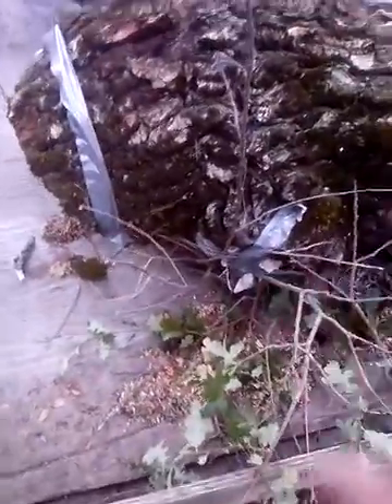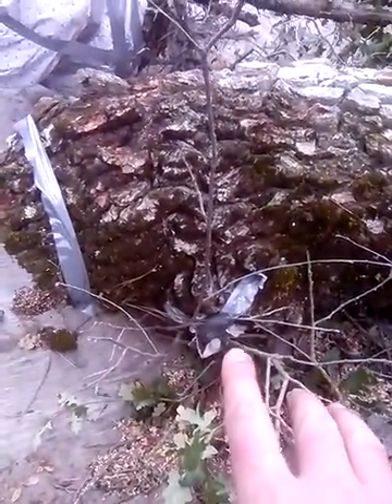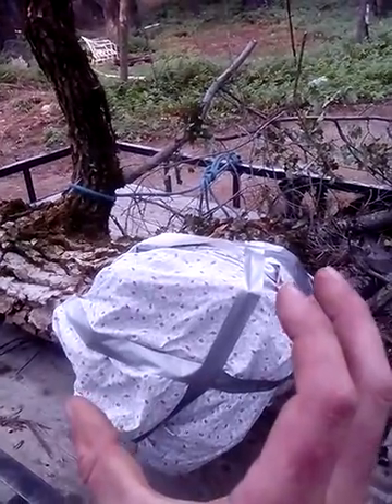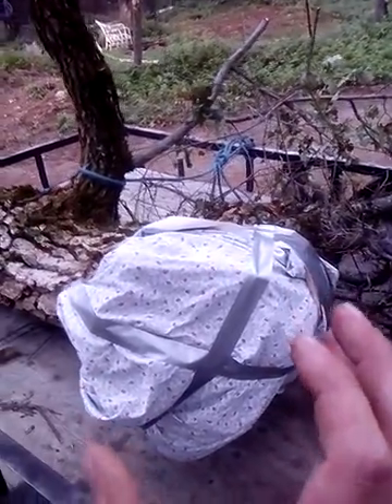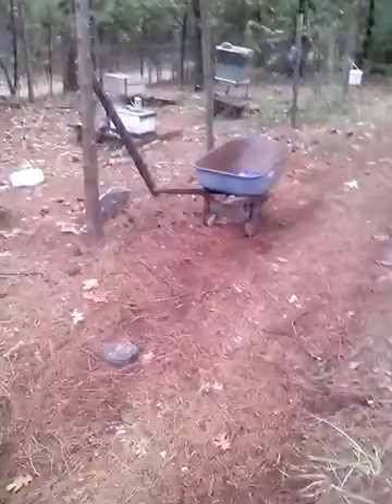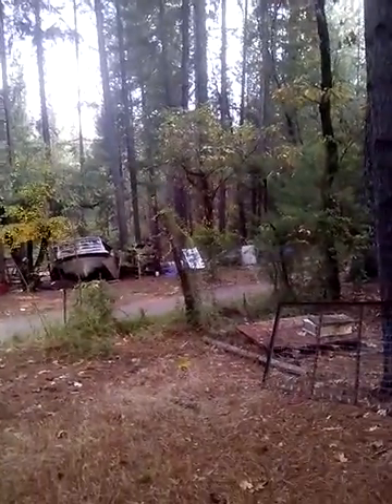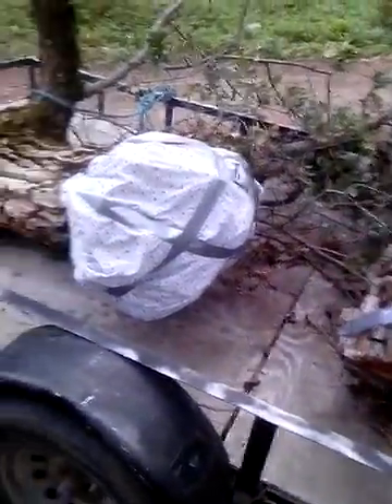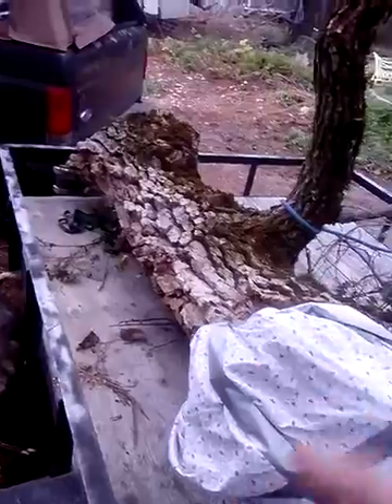Natural hive. Surviver hive.(5)